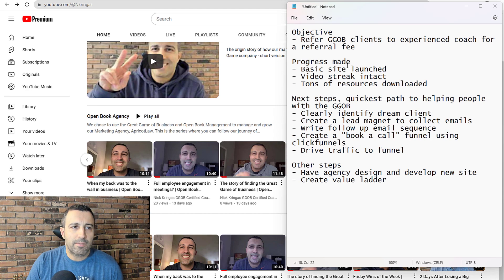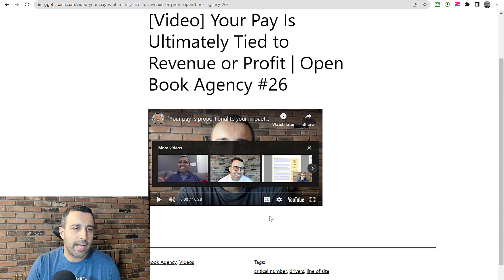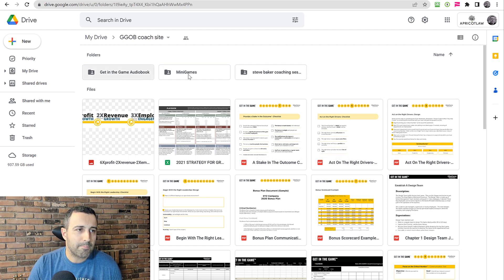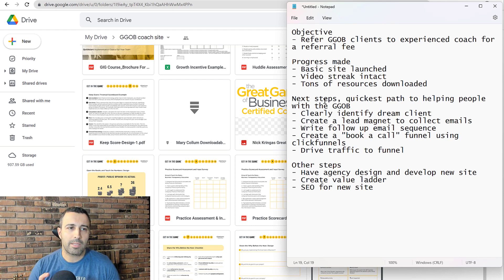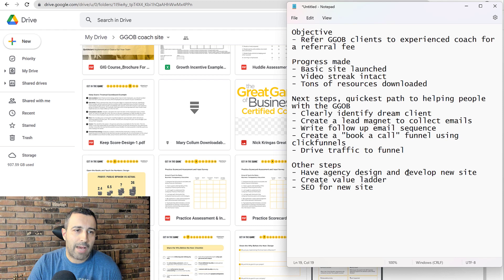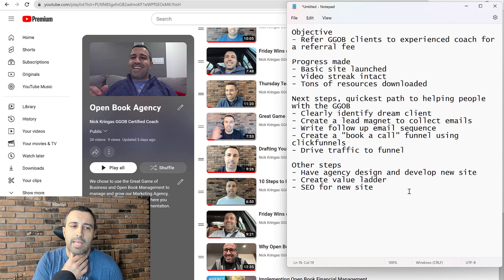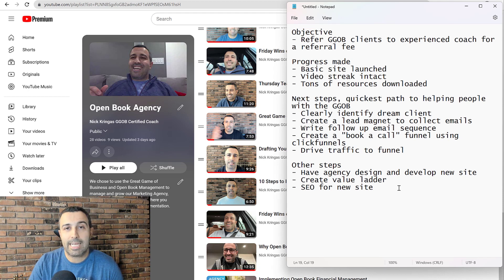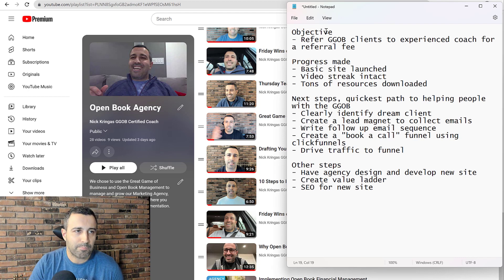Progress report on launching my GGOB Coaching Business | Open Book Agency #28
Objective
- Refer GGOB clients to experienced coach for a referral fee

Progress made
- Basic site launched
- Video streak intact
- Tons of resources downloaded

Next steps, quickest path to helping people with the GGOB
- Clearly identify dream client
- Create a lead magnet to collect emails
- Write follow up email sequence
- Drive traffic to funnel

Other steps
- Have agency design and develop new site
- Create value ladder
- SEO for new site